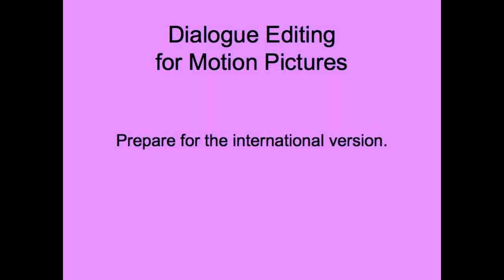Dialogue Editing for Motion Pictures Lesson 3